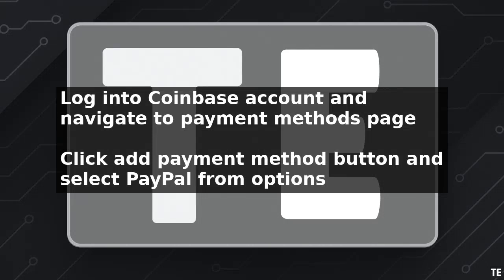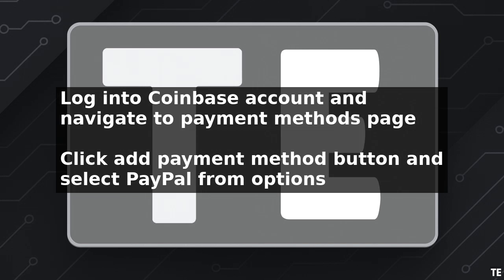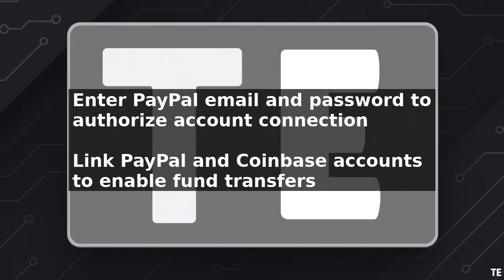How To Add Money With Paypal In Coinbase Tutorial (2025)